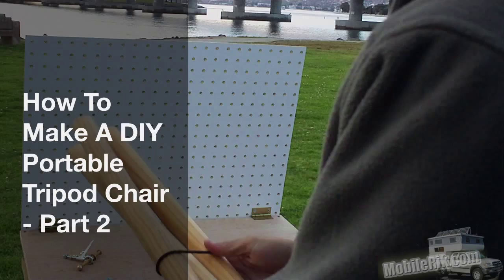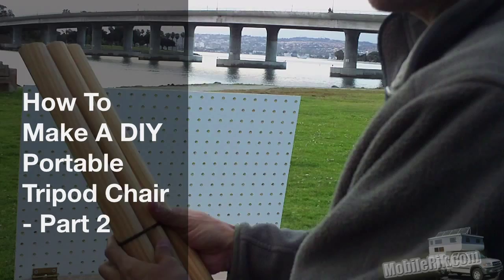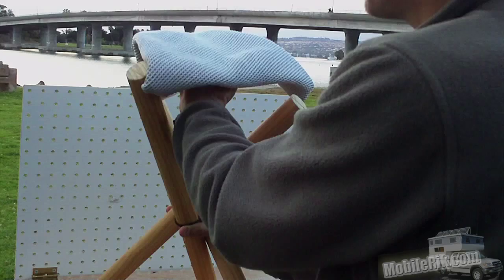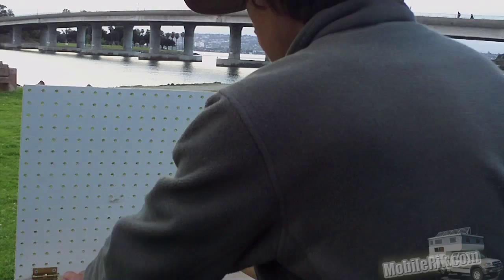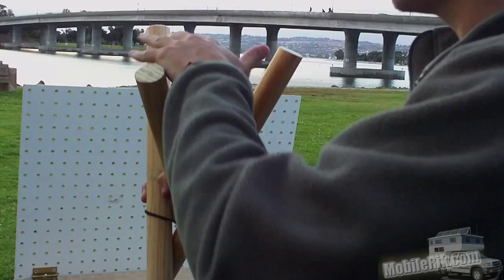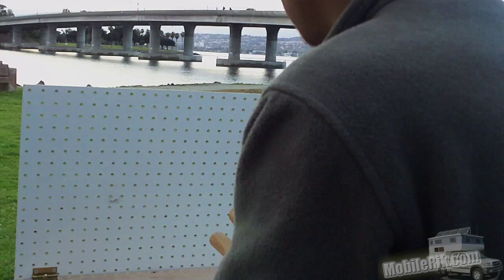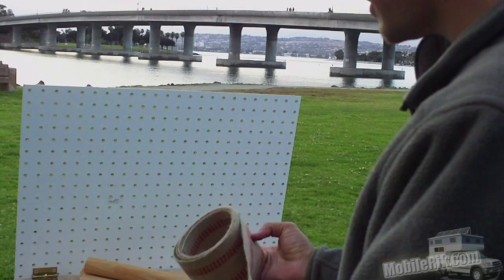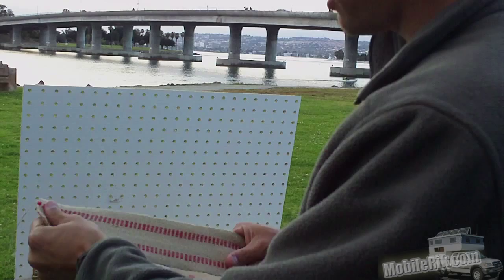How To Make A Portable DIY Tripod Camping Stool - Part 2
- Living Off The Grid In A DIY Truck Camper

So it turned out that once I finished my Mobile Workbench, I realized I didn't have a proper portable stool to sit on! So I immediately had to make one.

I got the bulk of the design for this stool from an excellent tutorial by Matt Pierce from Design*Sponge. (I've included a link at the bottom.) The major change for my version was to replace the (very fancy) leather seat with one that was not just cheaper, but not-animal-based. After a bit of searching, I eventually found a product called "jute webbing" at Joann Fabric for just 75 cents/yard!

After using for a few weeks with the Mobile Workbench, I love it! It's a lot more comfortable than you'd think it would be, and it's really handy and takes up very little space in the DIY Truck Camper.